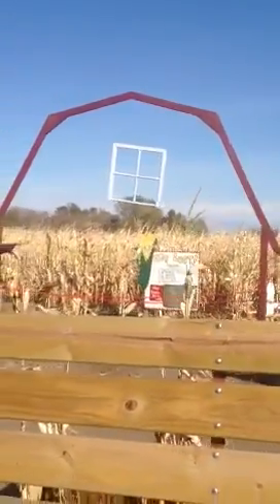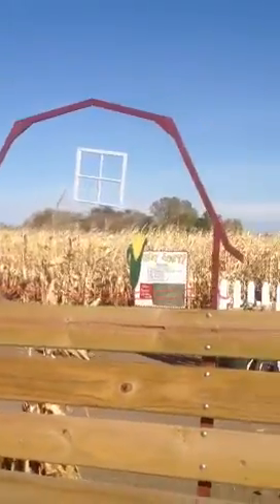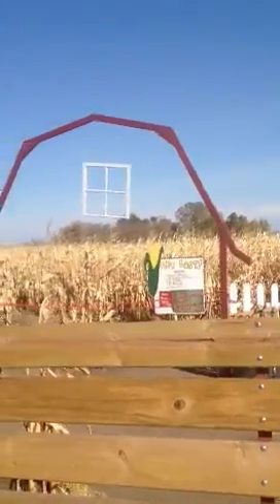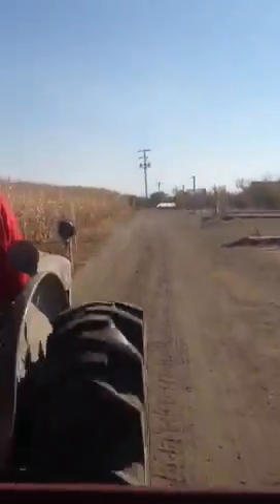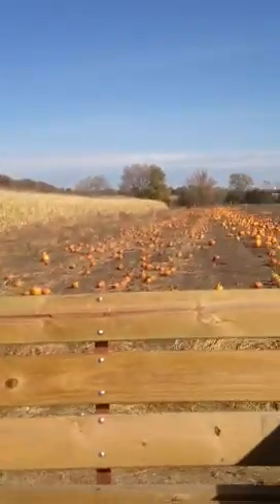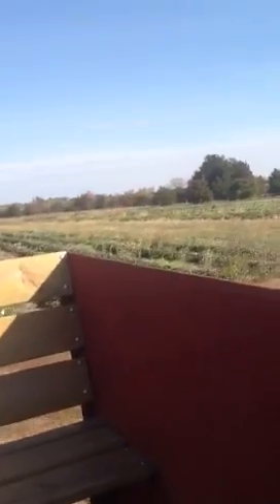Apple orchard! Hay ride